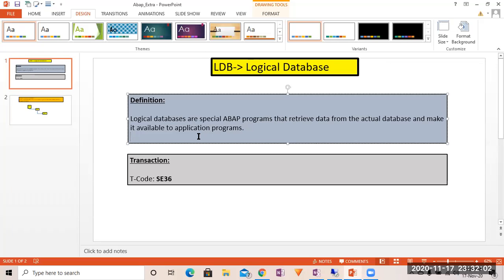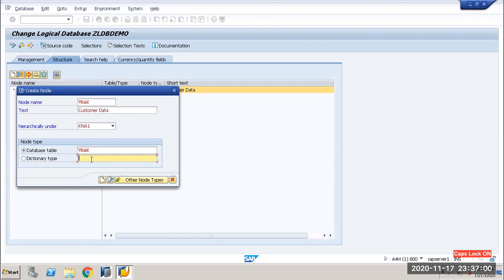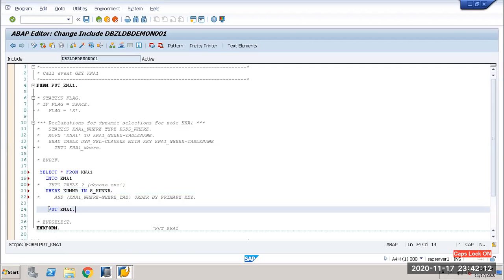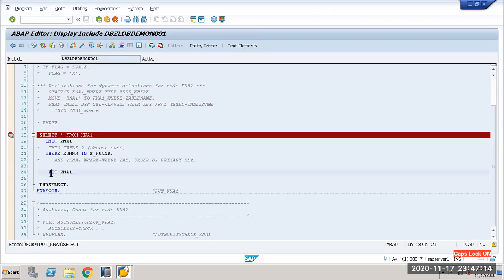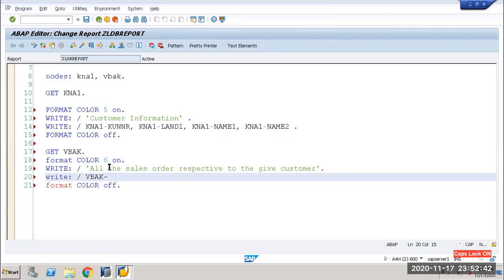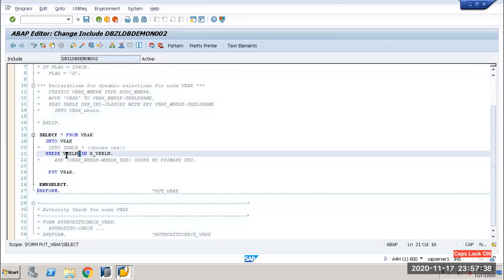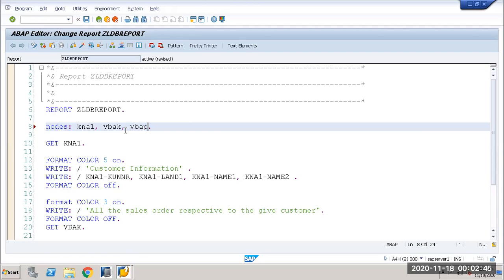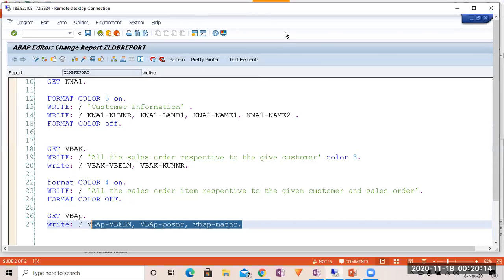LDB | Logical Database | SAP ABAP | Creating Logical Database and using in the program| Example